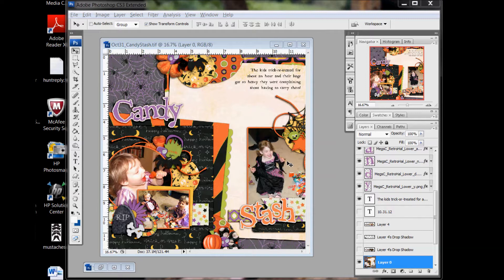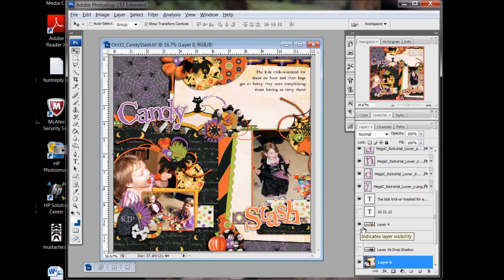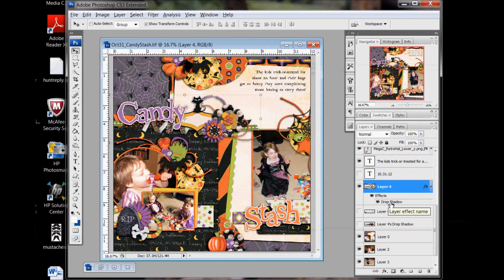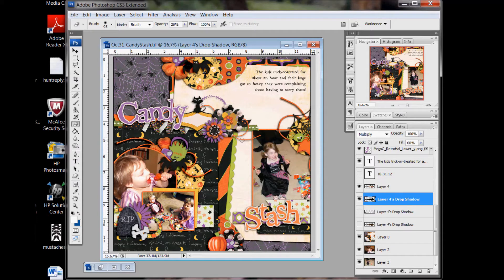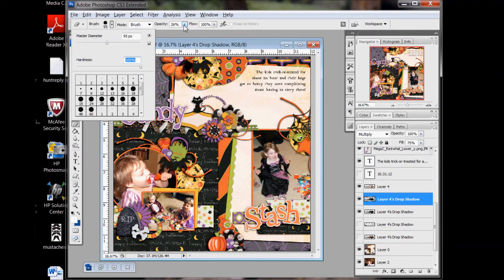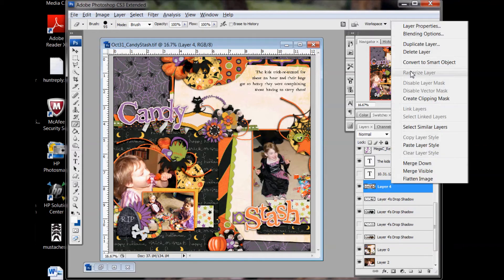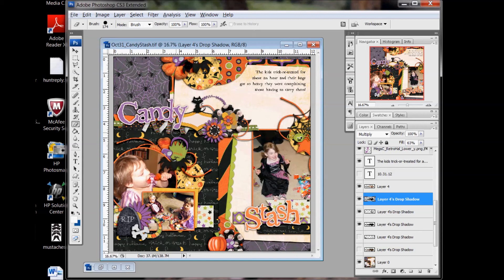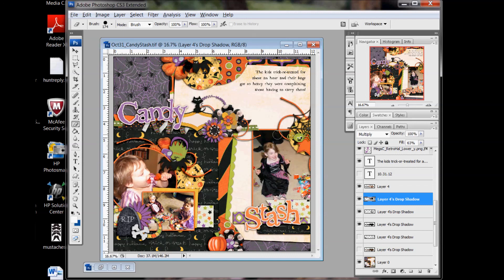Tutorial: Modifying Drop Shadows in Photoshop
In this video, Meagan explains how to put a drop shadow on it's on layer so you can adjust the drop shadow for the different parts of your element/cluster.